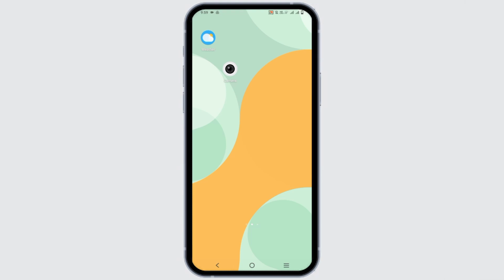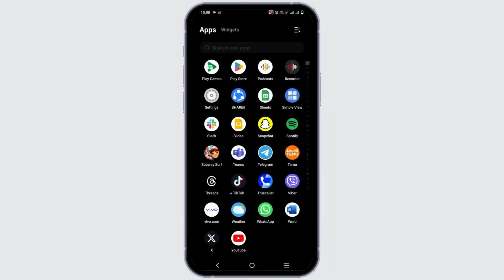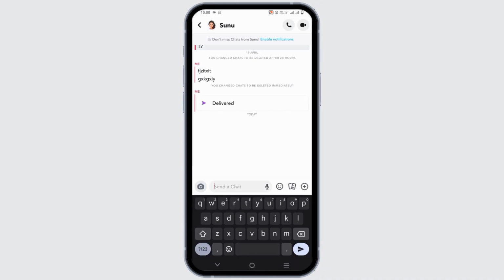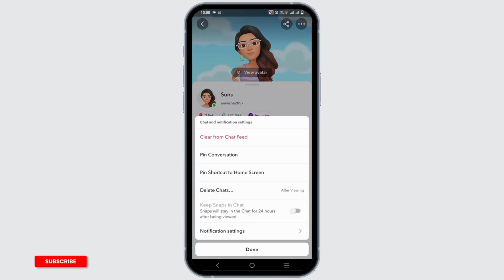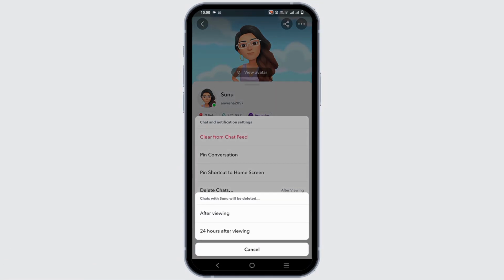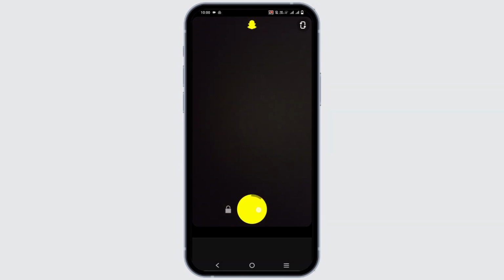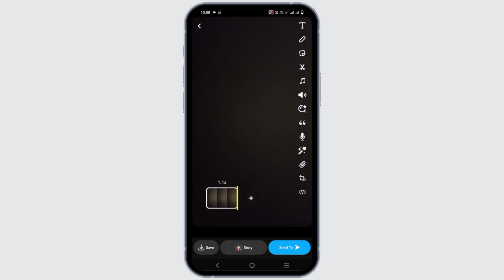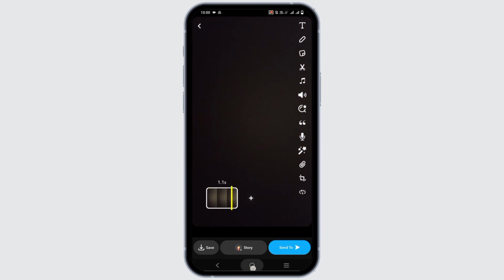How To Disable The Save Option On Snapchat (2024)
Want to prevent others from saving your Snapchat messages or photos? Learn how to disable the save option with this straightforward guide to enhance your privacy on Snapchat.

In this tutorial:
0:00 - Introduction
0:05 - How To Disable The Save Option On Snapchat (2024)

Discover the simple steps to disable the save option on Snapchat. This comprehensive tutorial ensures you can protect your privacy by preventing others from saving your messages or photos, giving you greater control over your Snapchat experience.

Enhance your privacy on Snapchat by disabling the save option with this guide!